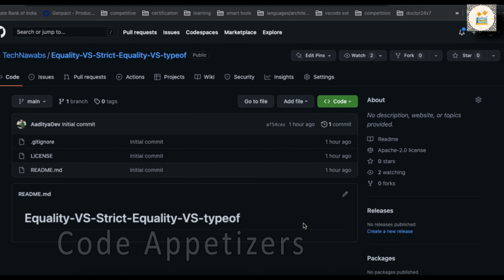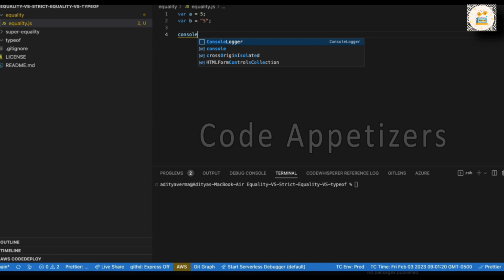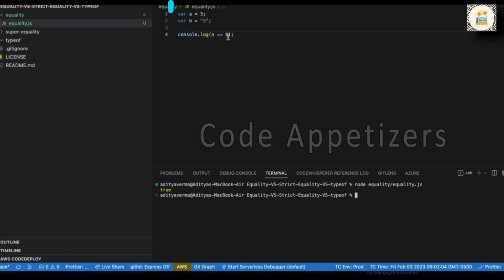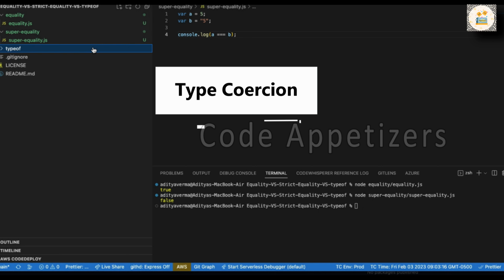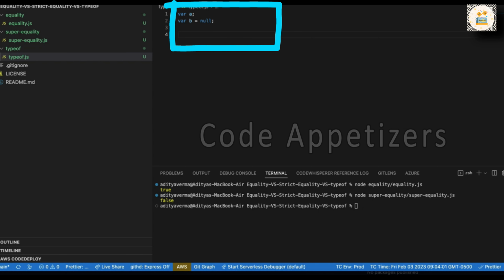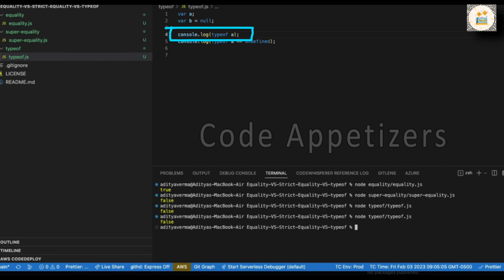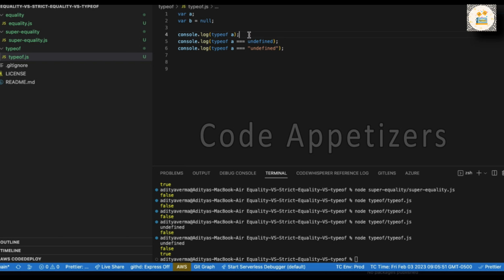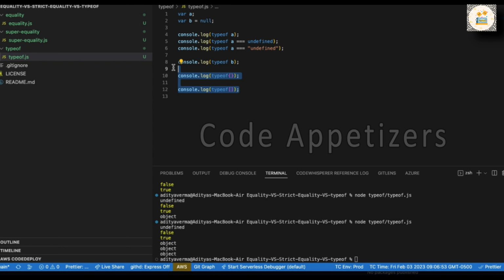Equality vs strict equality vs typeof: What's the difference?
In this video, we dive into the difference between equality, strict equality, and the typeof operator in JavaScript. Whether you're a beginner or an experienced developer, it's essential to have a solid understanding of these concepts to write efficient and effective code. We'll go through examples to demonstrate the nuances between each operator and when to use them correctly. By the end of this video, you'll have a better grasp of the various forms of equality in JavaScript and be able to write code with confidence. Don't miss out on this informative tutorial!

Furthermore, we'll cover some common mistakes and pitfalls to watch out for when using these operators. It's easy to get tripped up and end up with unexpected results, but with a clear understanding of each operator, you can avoid these mistakes. We'll also explore how these concepts can be applied in real-world situations, such as testing for type coercion or deep equality comparisons. Whether you're building web applications, working with data structures, or just writing scripts, this video has everything you need to know about equality, strict equality, and typeof in JavaScript.

Additionally, this video will be an invaluable resource for those who are preparing for technical interviews. A deep understanding of equality, strict equality, and typeof is a key aspect of any JavaScript developer's knowledge, and interviewers often ask questions about these concepts. By watching this video, you'll not only deepen your understanding but also gain the confidence to tackle any related questions that may come your way during an interview.

So, if you're looking to take your JavaScript skills to the next level, make sure to watch this video on Equality vs Strict Equality vs typeof: What's the Difference. With its clear explanations, practical examples, and real-world applications, you'll be able to write better code and become a more confident developer. Don't miss out on this opportunity to enhance your knowledge and elevate your skills!

INTRO: 00:20
EQUALITY: 01:40
STRICT: 03:15
TYPEOF: 04:13

Take care😊 Stay Safe😷. Adios👋. See you soon 🙂